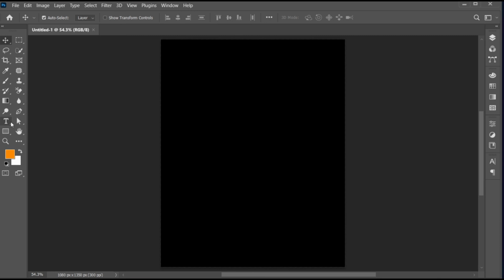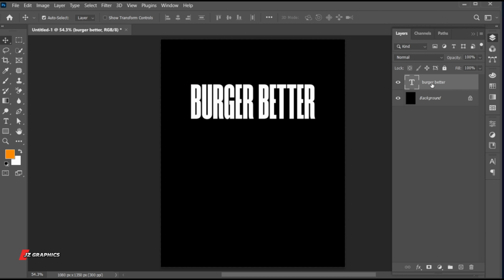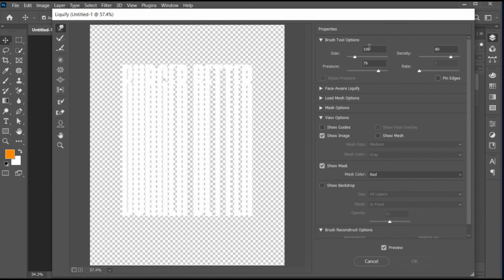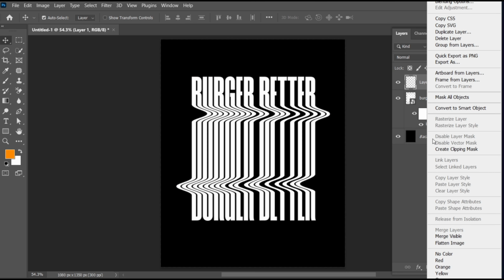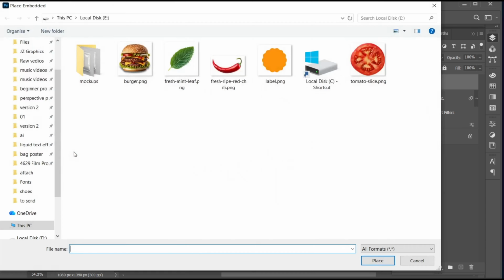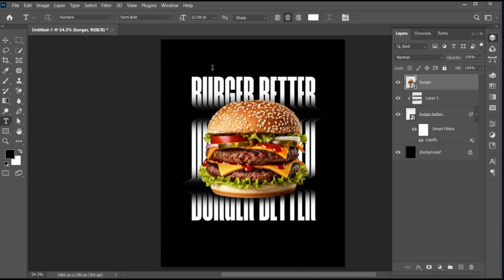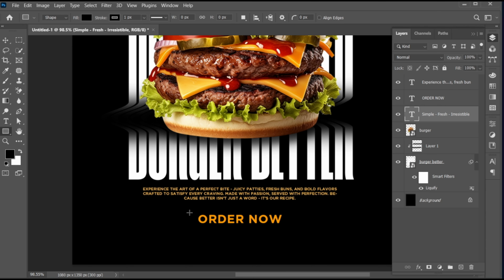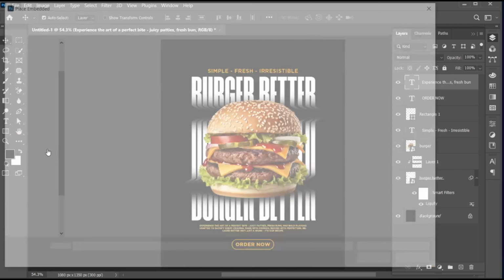Design Fast Food Poster Design in Adobe Photoshop | Burger Poster Design | Photoshop Tutorial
In this tutorial, I will teach you how to Create Design Fast Food Poster Design in Adobe Photoshop | Burger Poster Design | Photoshop Tutorial

poster design,
Design Fast Food Poster Design in Adobe Photoshop,
Design Fast Food Poster in Photoshop,
Burger Poster Design,
fast food flyer,
burger poster in photoshop,
fast food poster in photoshop,
food banner design in photoshop,
graphic design,
poster,
fast food poster design in photoshop,
food poster design,
photoshop poster design,
poster,
photoshop 2025,
Modern Typography Poster Design,
poster design photoshop tutorial,
Creative social media poster in Photoshop,
poster design photoshop tutorial for beginners,
photoshop tutorial,
2025 poster design,
trending poster design in 2025,
learn adobe photoshop,
trending car poster design 2025,
jzgraphics,